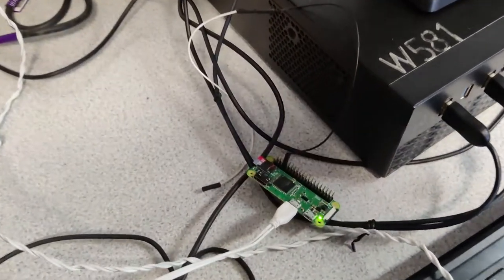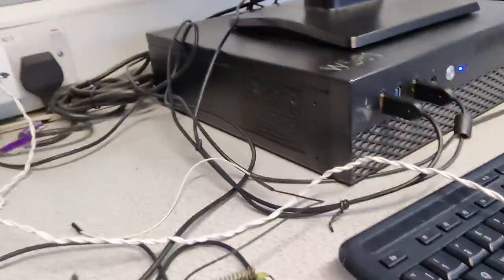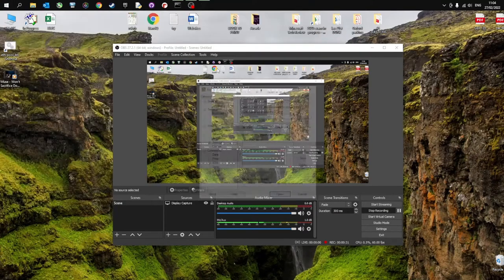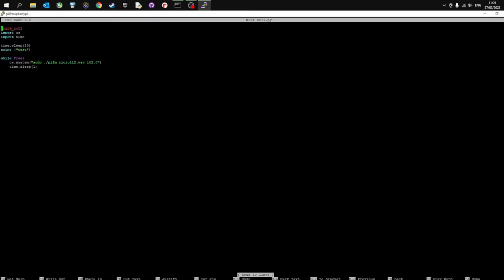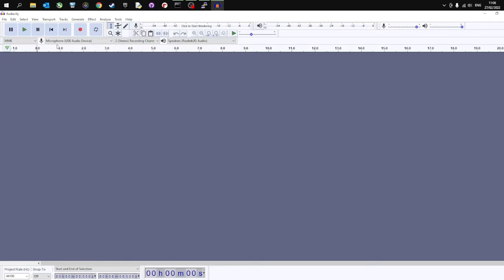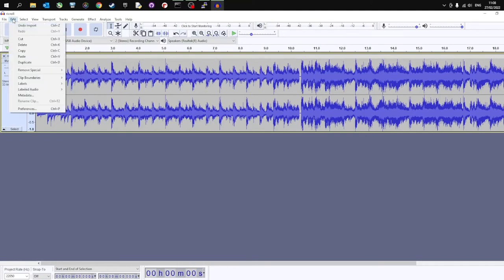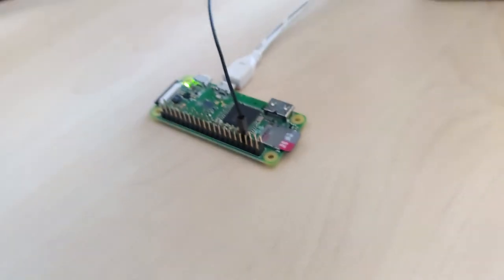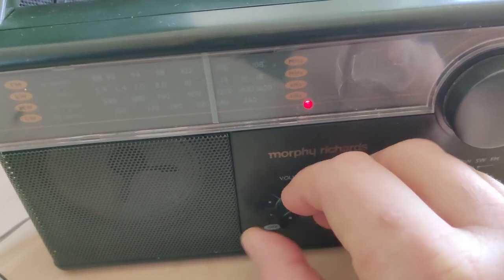Rick Roll FM Radio Hack (Raspberry Pi Zero)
How to use the Raspberry Pi Zero to broadcast to an FM radio.